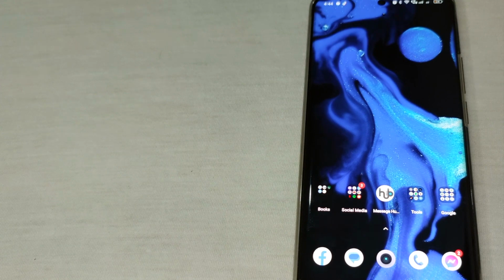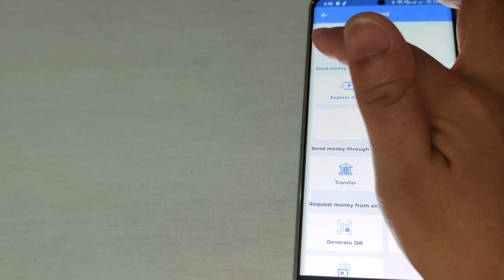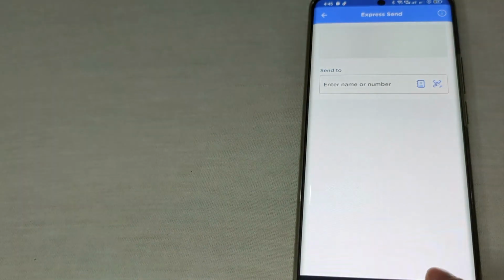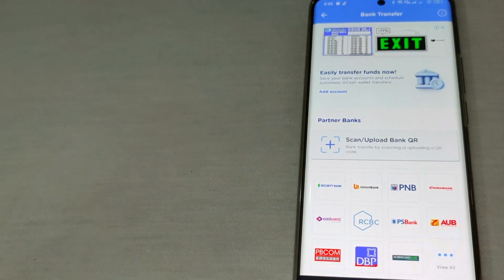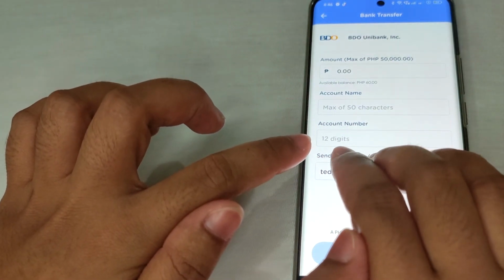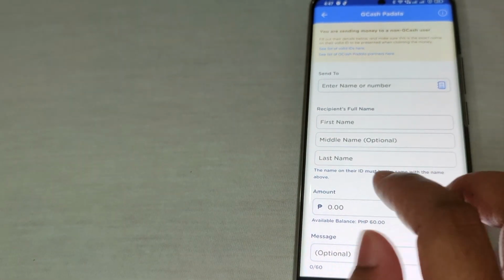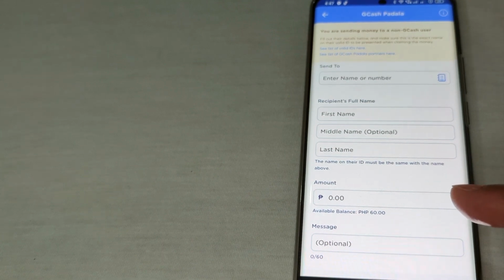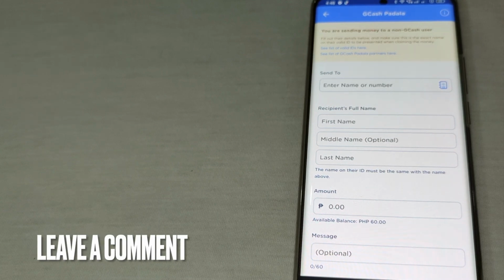✅ How To Send Money Through Gcash App 🔴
About this tutorial:

GCash is a mobile wallet app in the Philippines that allows users to perform various financial transactions and services through their smartphones. It's owned and operated by Mynt, a fintech company that's a subsidiary of Globe Telecom, one of the major telecommunications companies in the Philippines.
Get in touch!